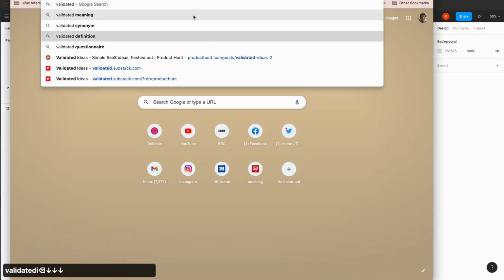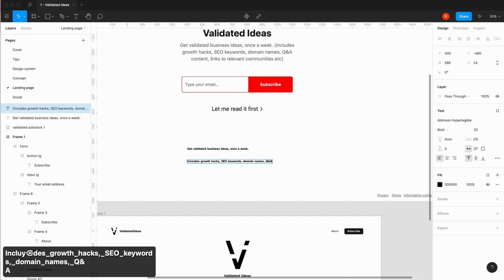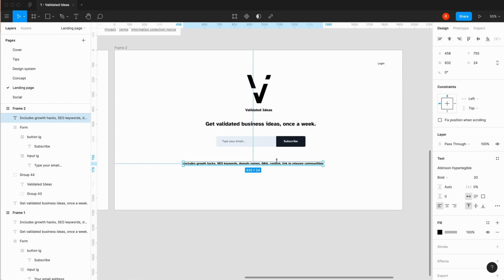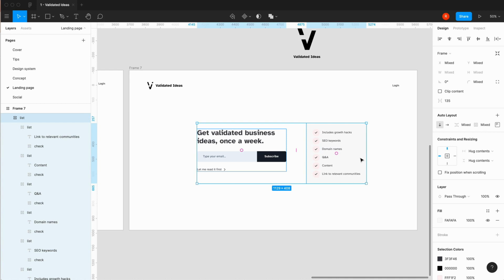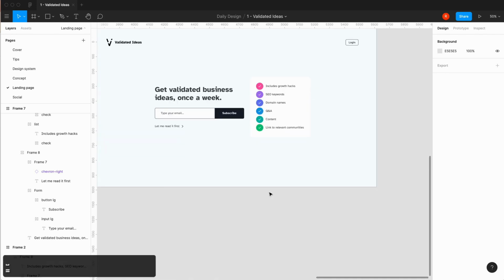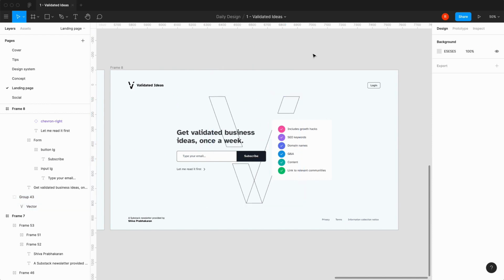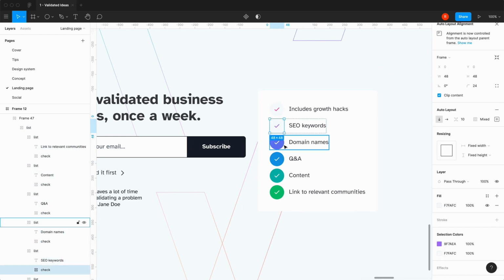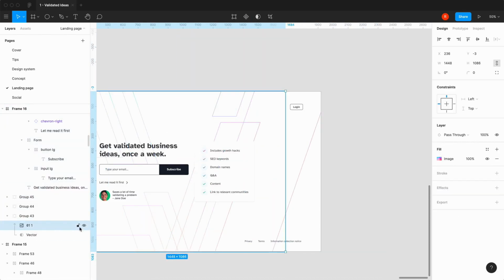Web Design Tutorial Startup Landing Page in Figma (2/5)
How to design Website Landing Page in Figma - Validated Ideas in 1hr

- Logo
- Landing page
- Item page like blog index
- Mobile
- Design system

If you are a beginner who wants to get into Web Design, best thing is to practise daily, share it and get feedback.